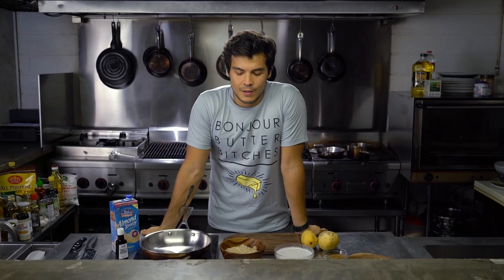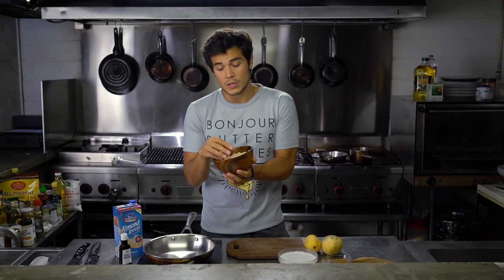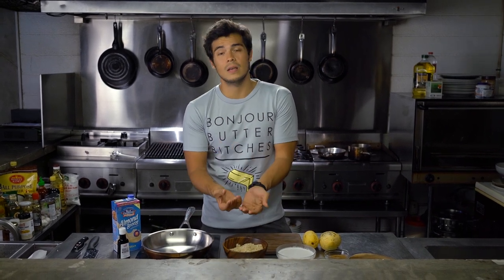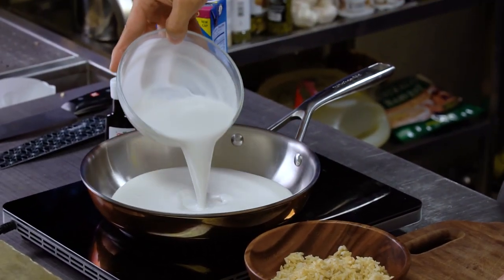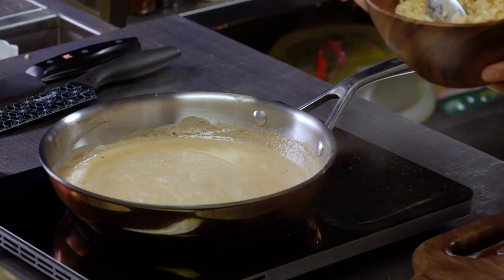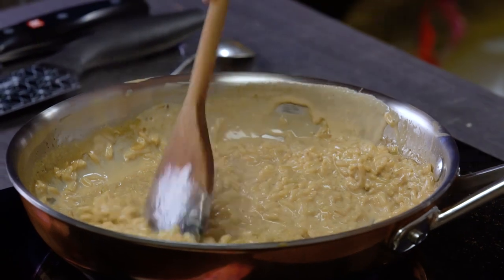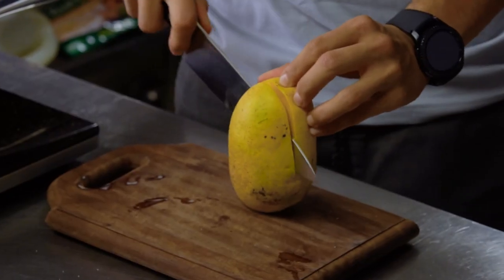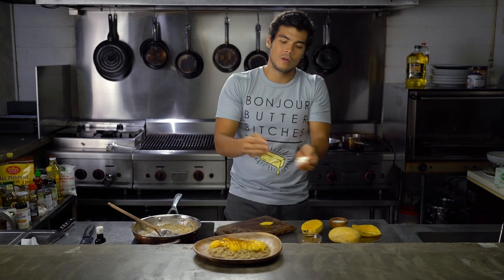Healthy Mango Sticky Rice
You don't have to cut out desserts completely: try switching out ingredients to make them healthier instead. This "sticky rice" uses brown rice instead of white rice, making your body work a little bit harder to burn the complex carbs. That way, you can enjoy dessert everyday with less guilt!

All ingredients and cooking equipment provided by Landers Superstore.

Erwan Heussaff

FAQ

Usually a sony a7sii, dji osmo, gopro hero 4, 3dr solo drone.
I have 85mm, 20mm, 35mm, 50mm and 20-70mm lenses.

When i edit, its usually with Premiere Pro

Going on 30.

Because the internet is easier and its free for you guys hahaha! Also we are currently working on producing TV shows ourselves as well.

I do

Seabiscuit films.

I do.

Peanut buttttttttttttter